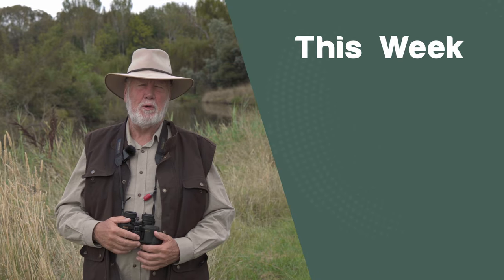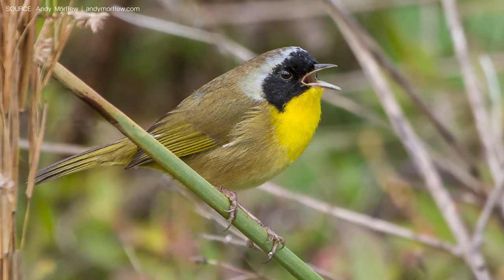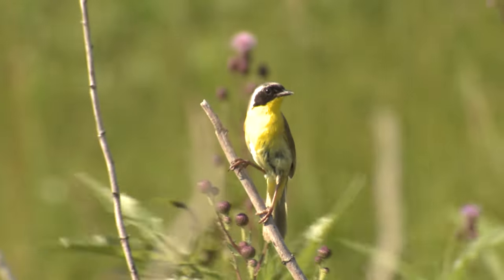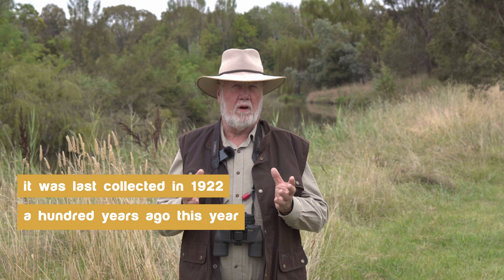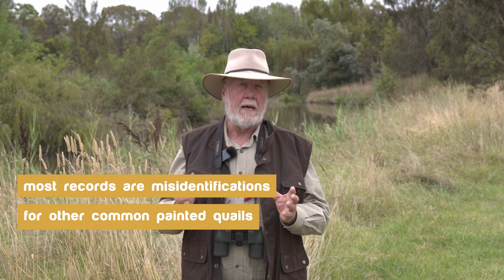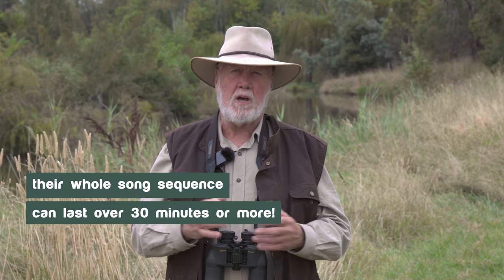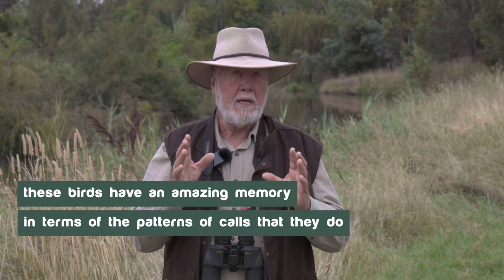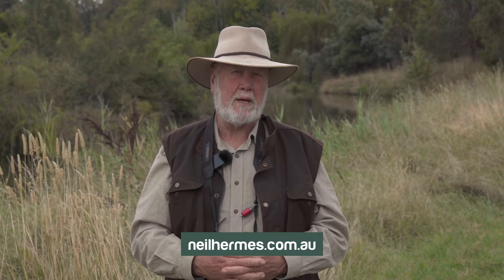Yellowthroats, Song Sparrows, and Buff-breasted Buttonquails | E7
Welcome back to another episode of The Weekly Bird Wrap by Neil Hermes - where I share amazing stories across the nation and from all over the world! 🌍

It's our episode 7 and I’ve got three great stories;
0:00 👉 Introduction
00:27 🐦 The story of Yellowthroats and Why Females are Being Selective on their Male Counterparts
02:13 🪶 Buff-breasted Buttonquail
03:52 🎵 Song Sparrows

This series is made possible by listeners like you – thank you for your support.